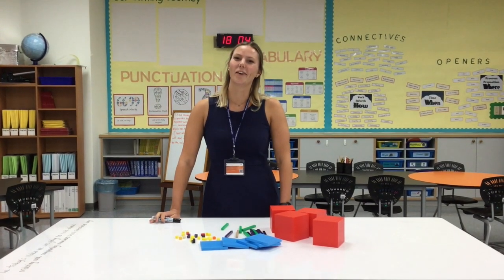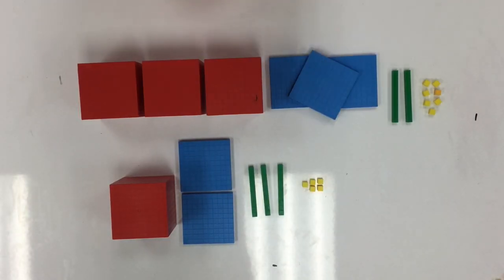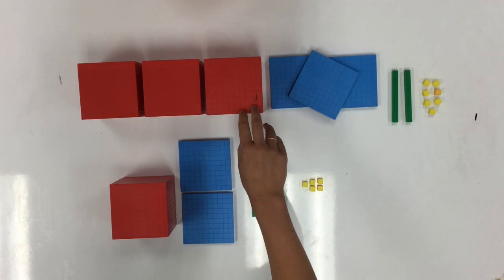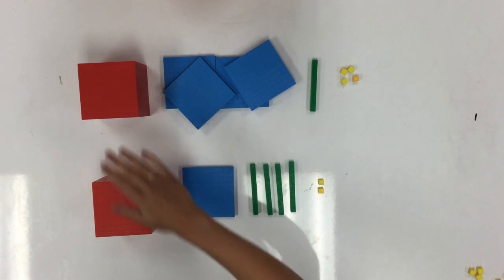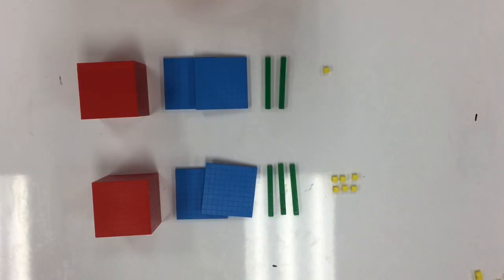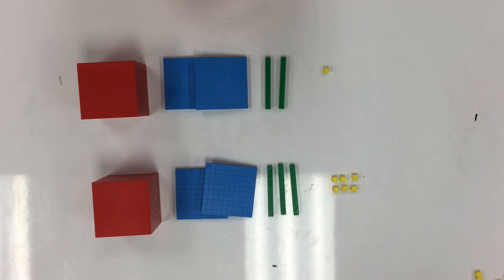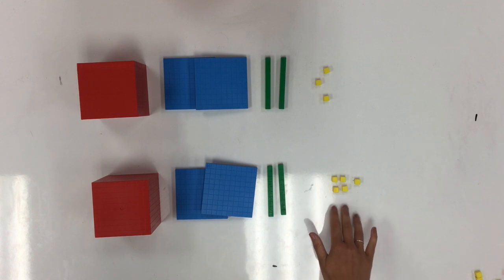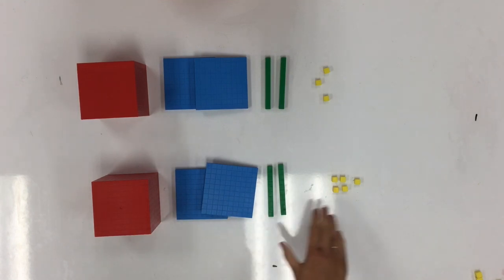ordering and comparing numbers in a concrete way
This video is about ordering and comparing numbers in a concrete way